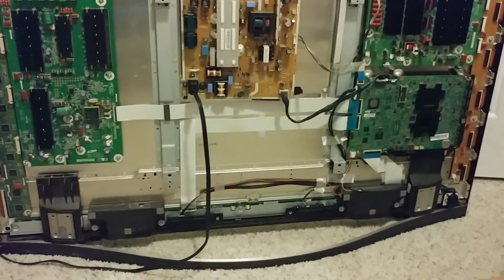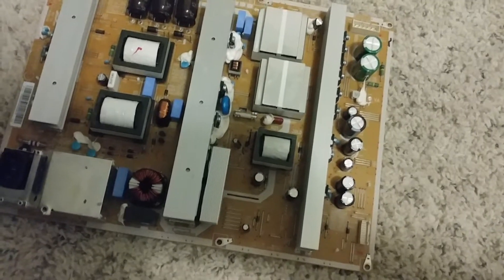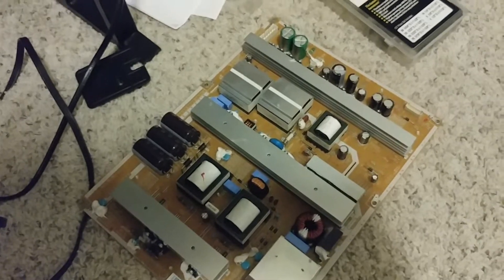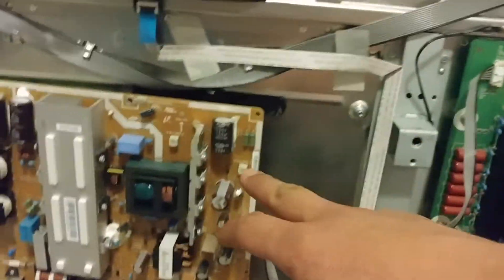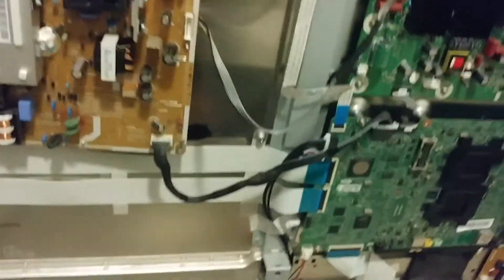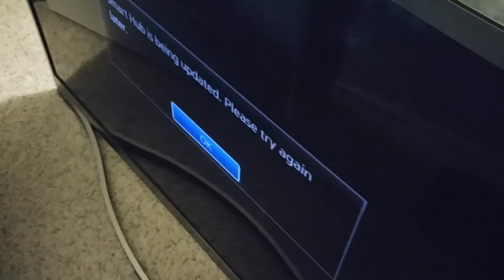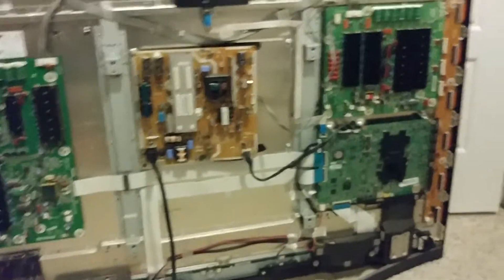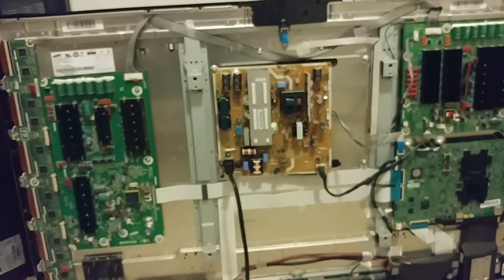Samsung Plasma Repair for PN51f8500 NO power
Replacement board for PN51F8500 alternate board fix no power